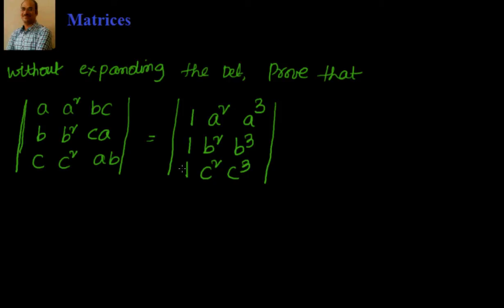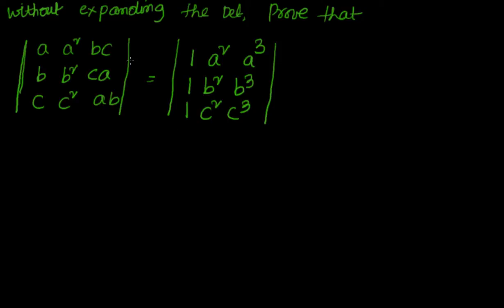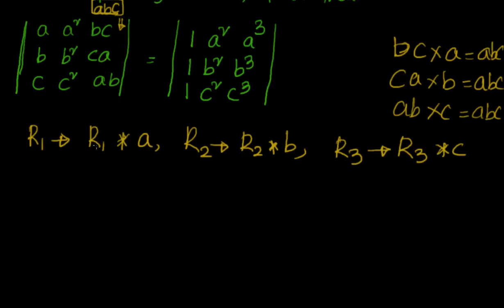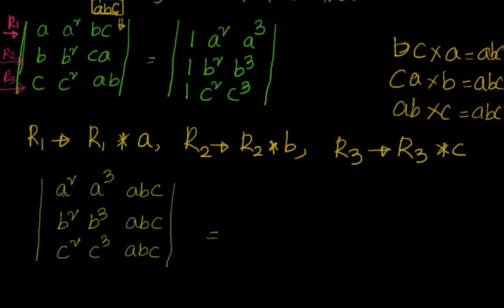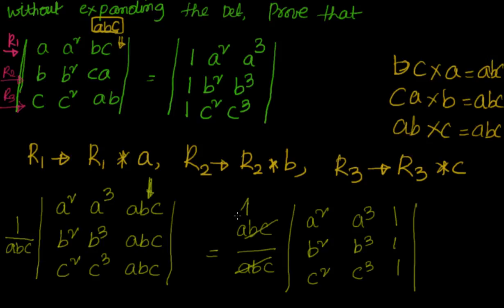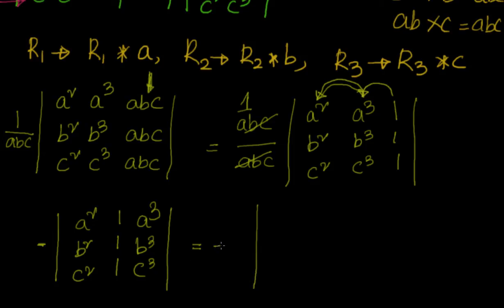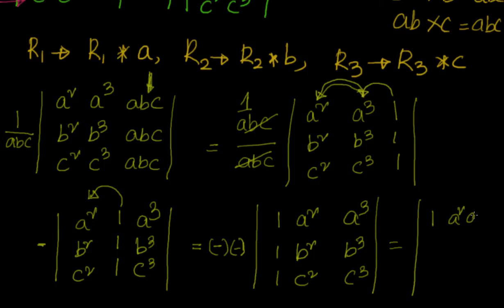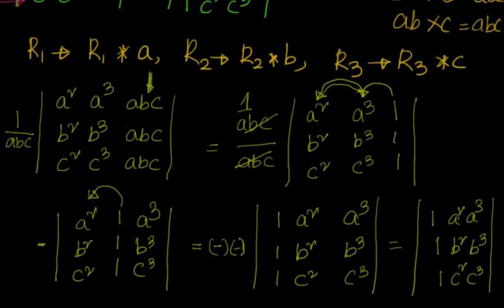Matrices - Solving Determinants without expanding